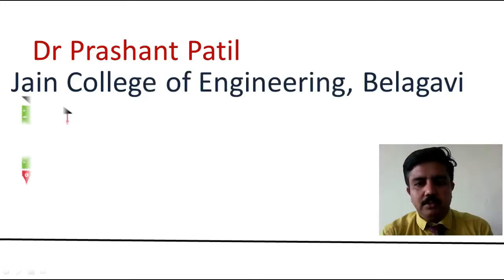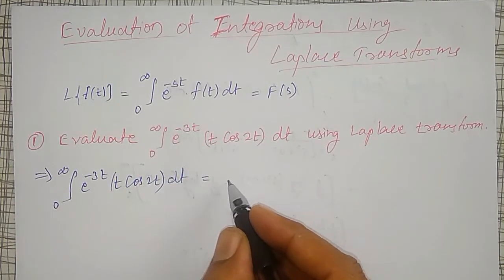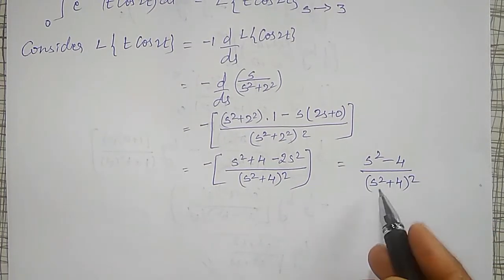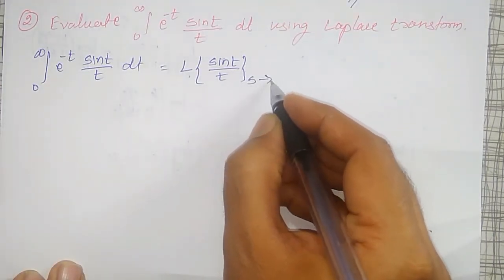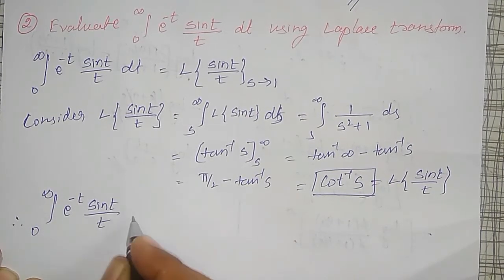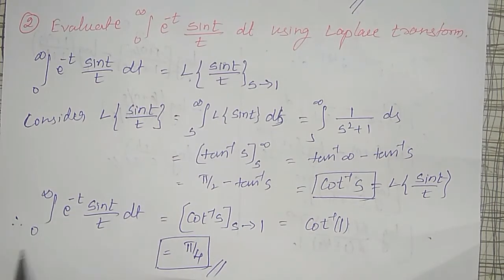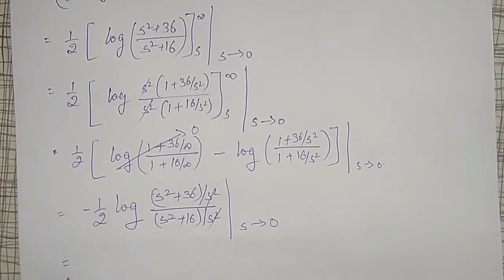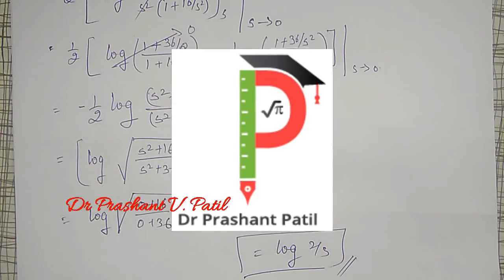How to evaluate integrals using Laplace Transforms | Dr Prashant Patil | 18MAT31 | Module01 | LCT 12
In this video, evaluation of integrals is discussed using Laplace transforms.